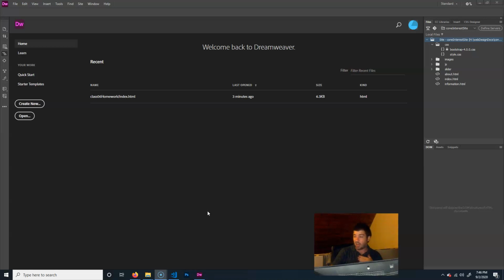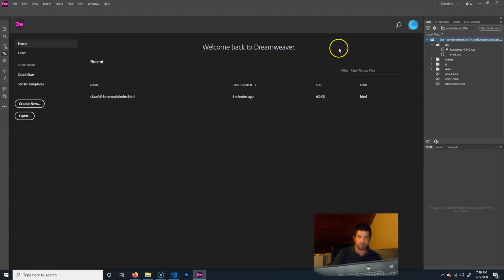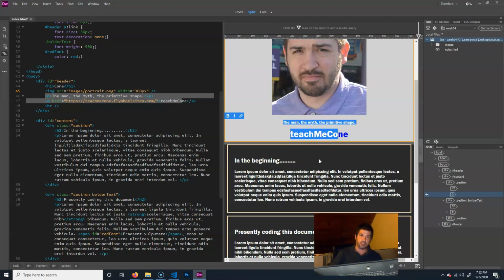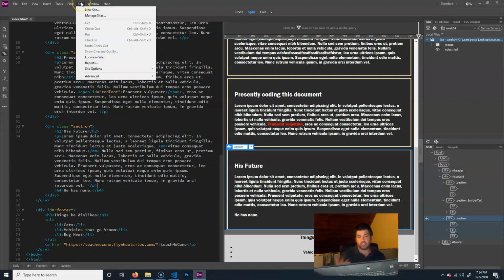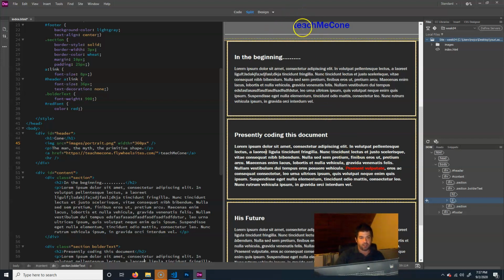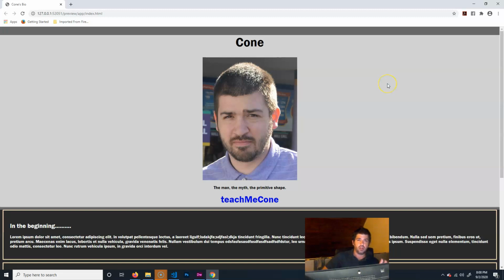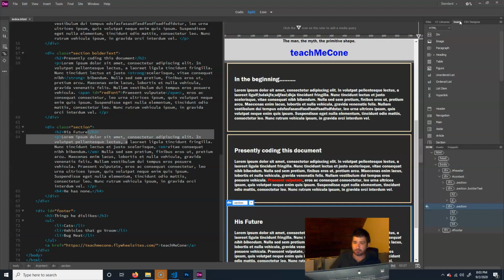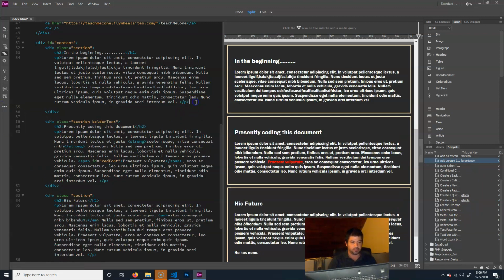Week 04 Fixed-Width Page Lab (polish) part 01